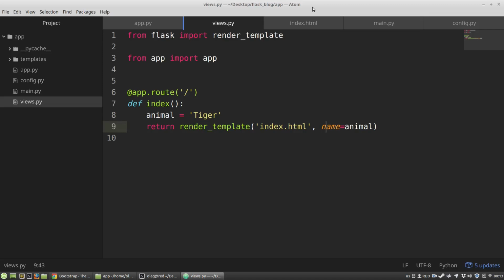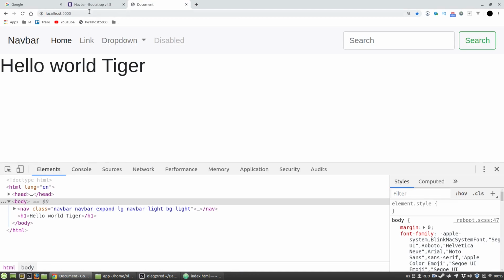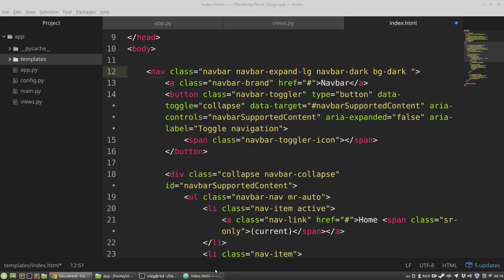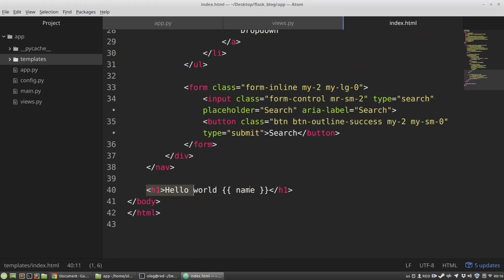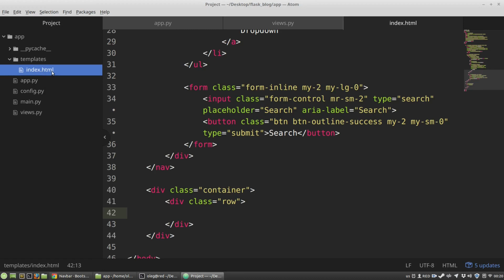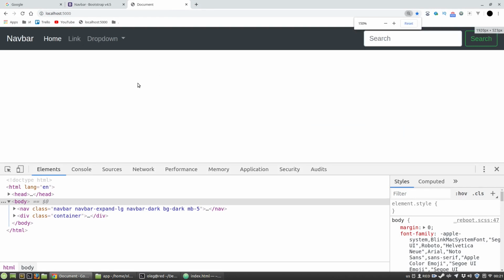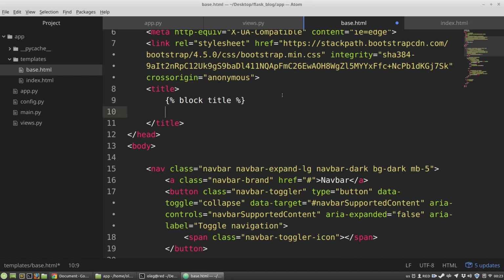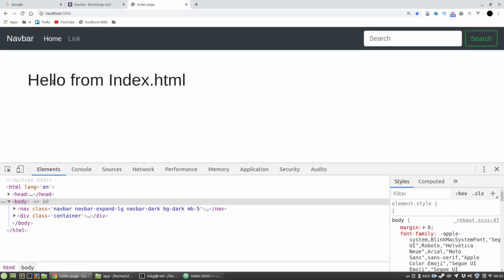Python Flask Tutorial #2: Jinja2 Template Inheritance | Flask crash course for beginners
It's the #2 video of the Python Flask Tutorial for absolute beginners we will look at Jinja2 Template Inheritance mechanism. Jinja2 - it's the HTML templater, it's a part of the Flask framework.

In this video I'll use the template inheritance feature to avoid code redundancy in HTML templates.

✴️✴️✴️ This Flask tutorial ✴️✴️✴️

As an example for this Flask Crash Course I use a blog engine.